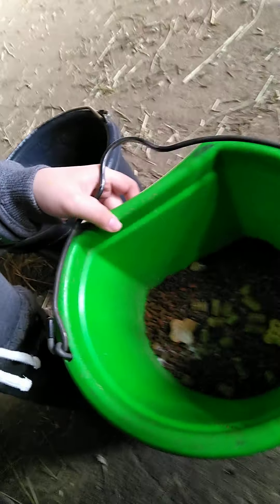feeding routine party 1